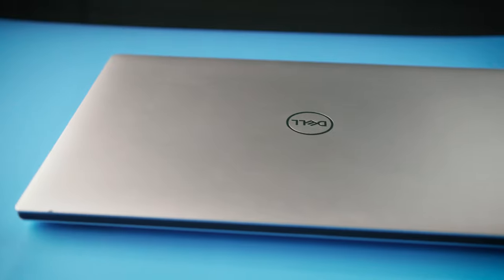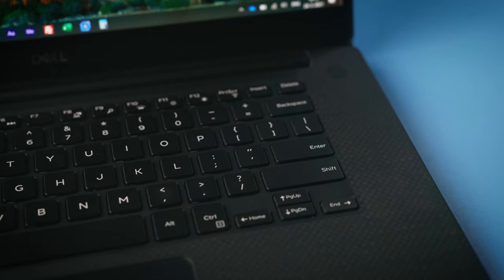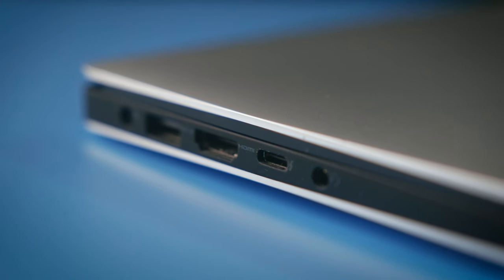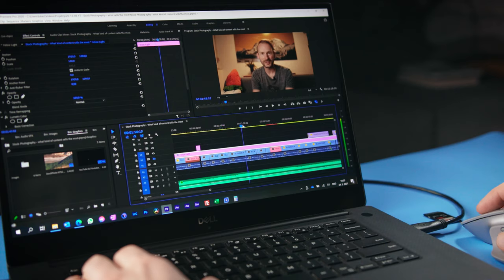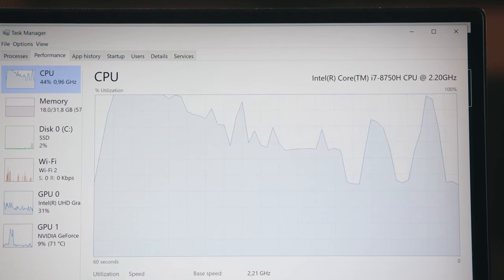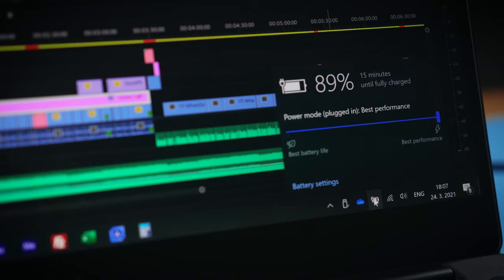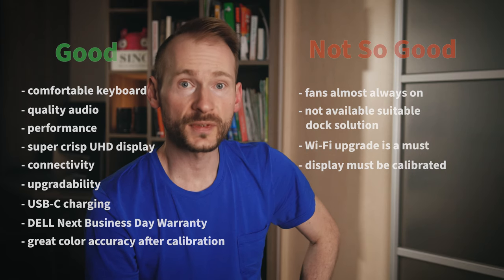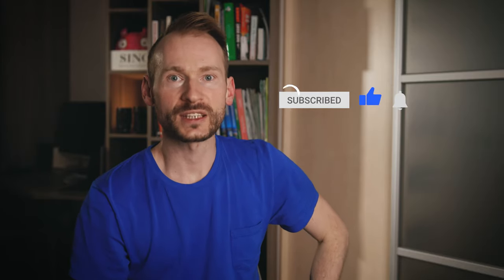Watch this before buying DELL XPS 9570 in 2021! | In-Depth review two years later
Review of DELL XPS 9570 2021

Are you on the budget and need a serious laptop that is capable to handle creative workflow in 2021? Then watch this DELL XPS 15 9570 review and maybe this could be the right computer for you.

Get two free months of the best music for all your video projects. No risk, cancel anytime.

My favorite camera
The lens I use for client shooting most often
My favorite small lens
Big light
Bi-color battery light
Battery For Bi-color battery Light
My small camera bag
My big camera bag for all photography stuff and fits into the airplane cabin compartment

Chapters:
0:00 INTRO
0:45 Why this review in 2021?
2:34 Specs
2:54 Design
3:11 Touchpad
3:33 Keyboard & fingerprint reader
4:20 4K touch display
5:22 Audio
6:58 Connectivity
8:27 Performance
10:55 Thermal Throttling
11:54 Battery life
12:45 Likes vs. Dislikes
16:56 Worth buying in 2021?

laptop for video
photo editing notebook
dell xps 15 review